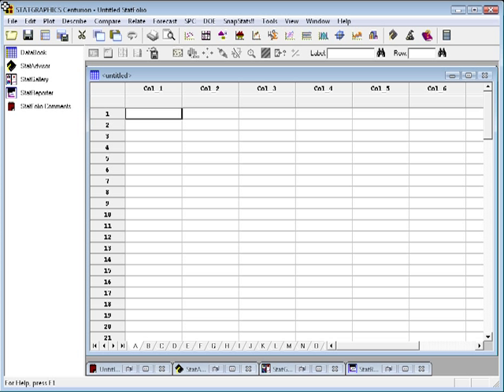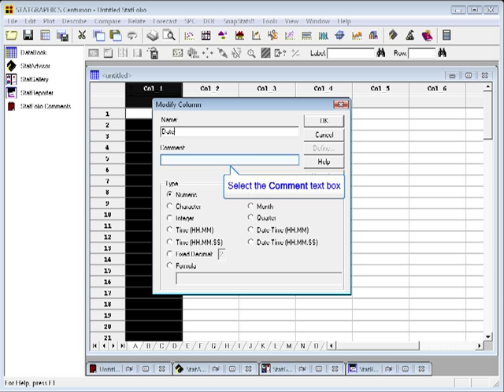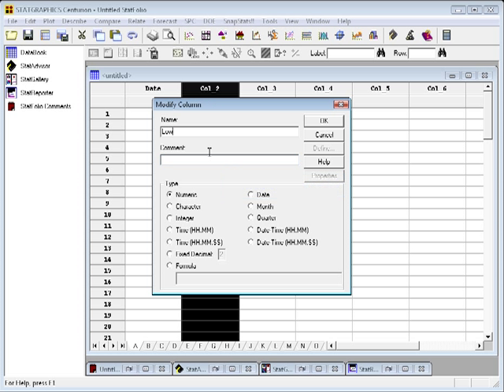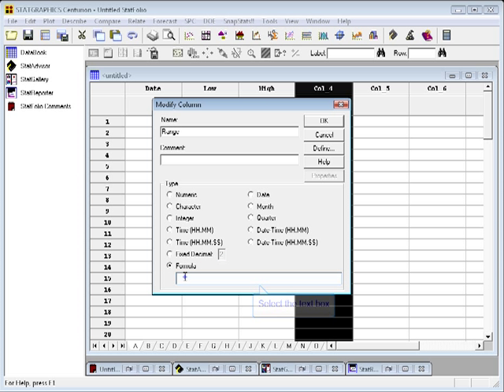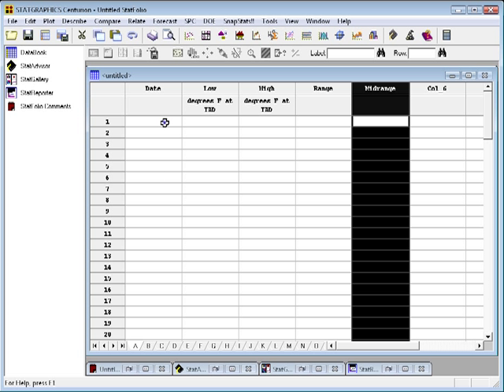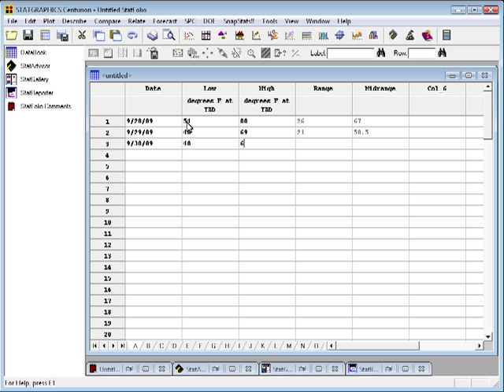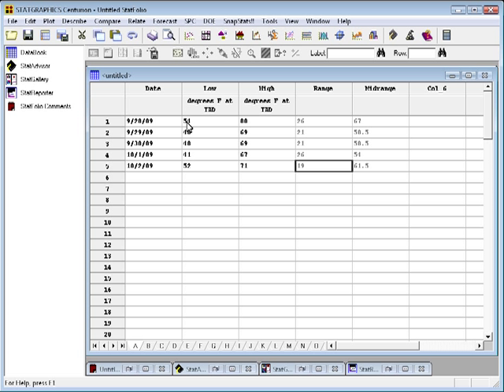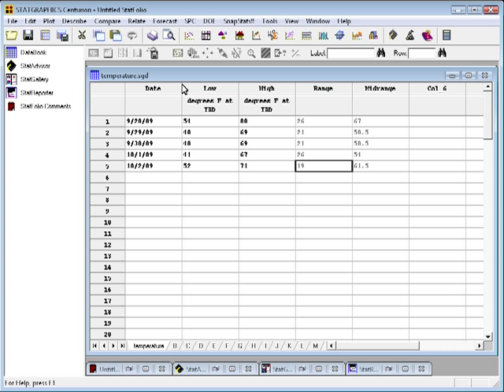Statgraphics Entering Data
Statgraphics:  entering data into one of the 26 available data sheets.